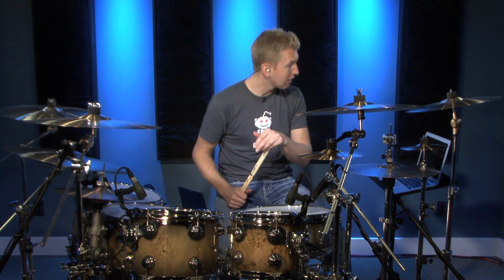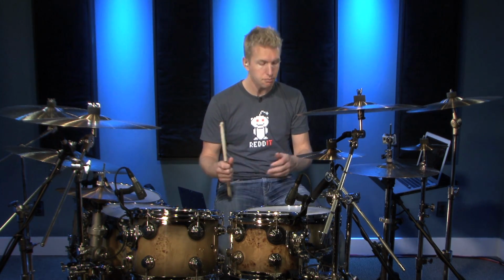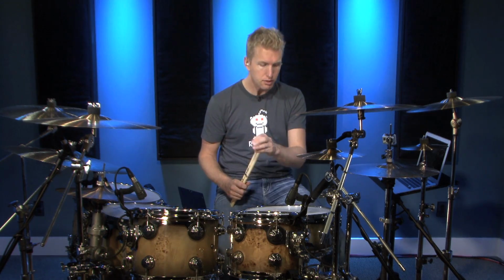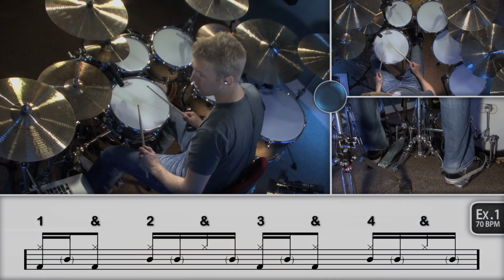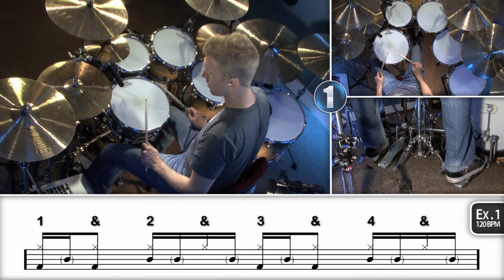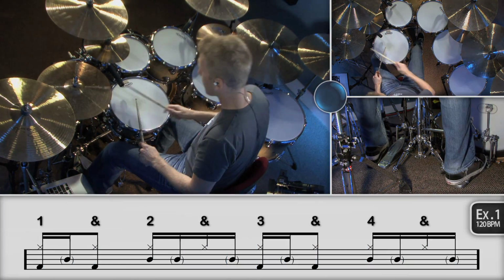Ghost Notes - Intermediate Drum Lessons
In this video drum lesson, Jared Falk takes you through how to play ghost notes.